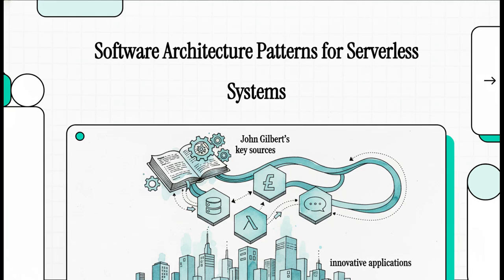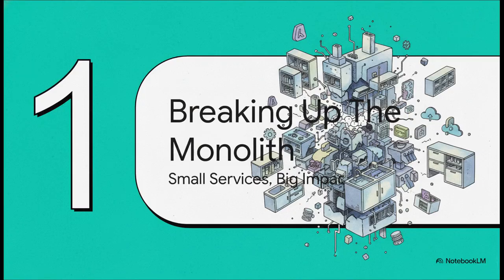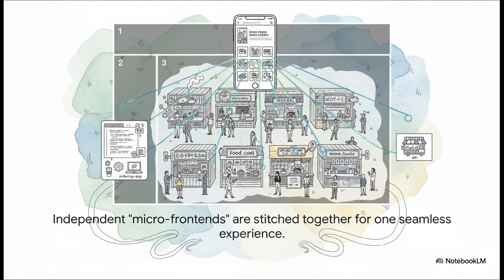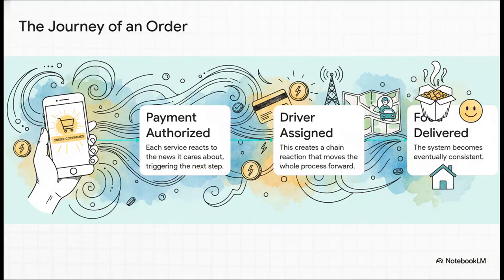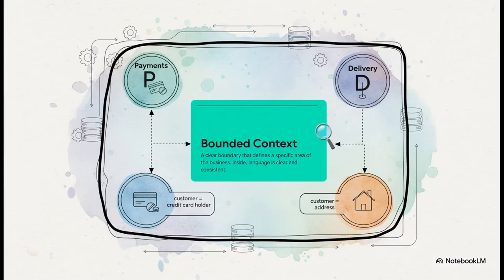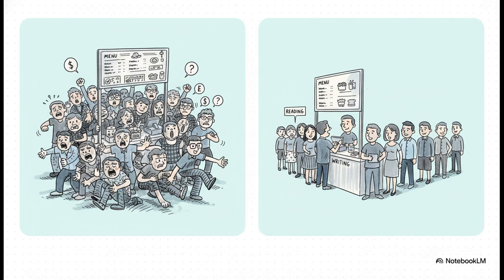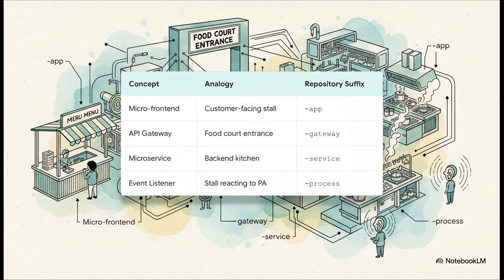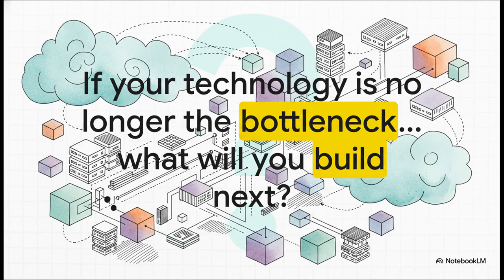Serverless Microservices — BFF, CQRS, and Micro Frontends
A quick AI-generated overview of serverless microservices architecture — covering the patterns behind fast, autonomous teams: Backend for Frontend (BFF), External Service Gateways, CQRS, and Micro Frontends.

This video was created with Google NotebookLM as an educational overview — it's a helpful starting point, not a comprehensive course.

Topics covered:
- Why monolithic systems slow teams down (data gravity, tight coupling)
- Breaking systems into autonomous services with single responsibility
- BFF pattern: a dedicated backend per UI team with its own database
- ESG pattern: safely integrating with external and legacy systems
- Control Services: orchestrating multi-step business processes
- Micro frontends: independently deployable React apps composed into one product
- CQRS and Event Sourcing: read/write separation for fast, resilient UIs

- AWS Serverless Developer Guide

Created with Google NotebookLM | AI-assisted educational content